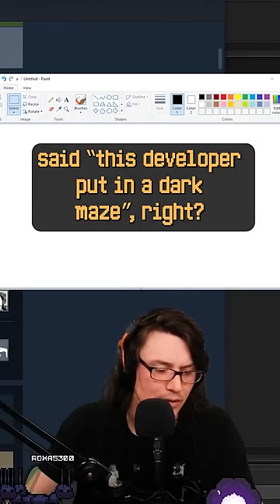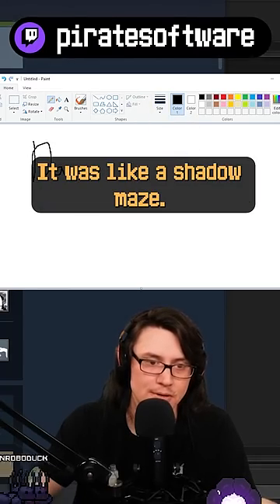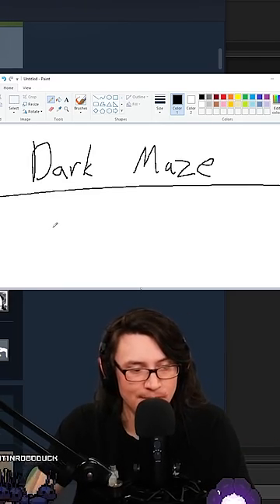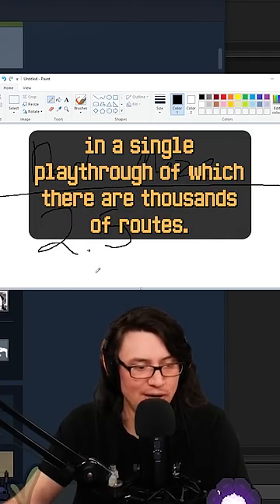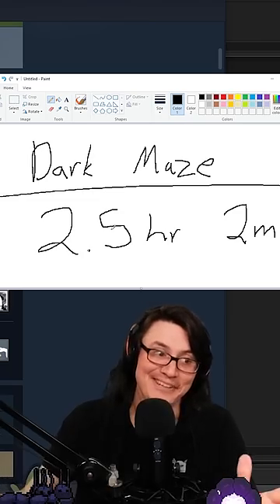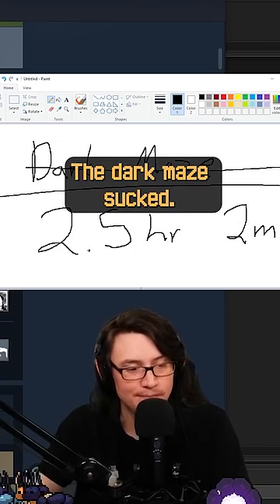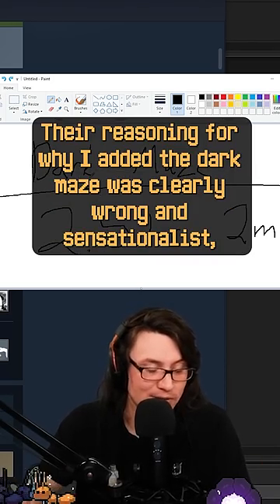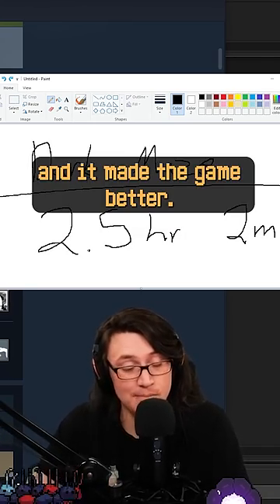Listen to feedback!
All feedback matters.
Not all feedback is correct.